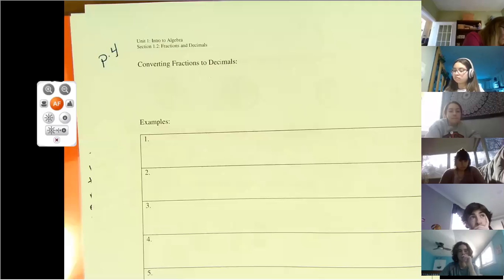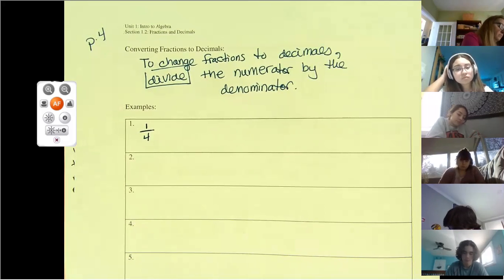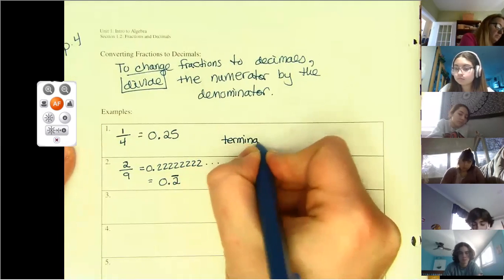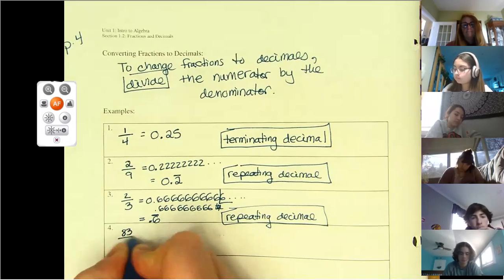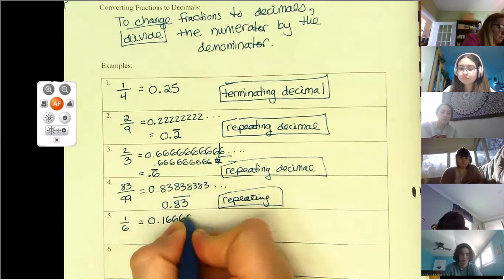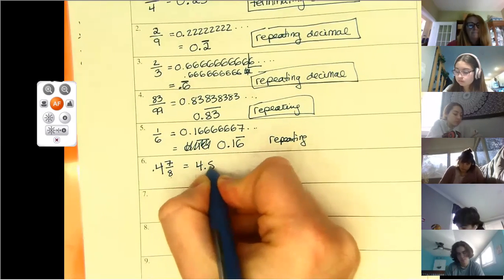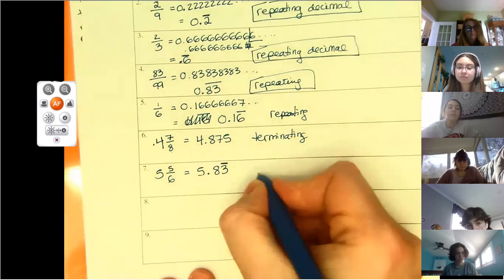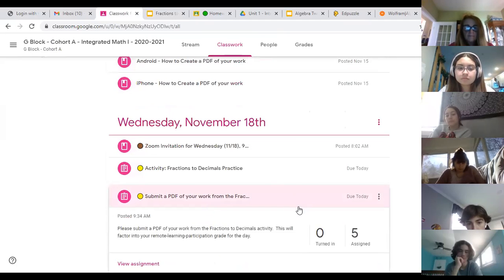Integrated Math I - Section 1.2 (Converting Fractions to Decimals)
Section 1.2: Converting Fractions to Decimals
Wednesday, November 18th, 2020 - G Block